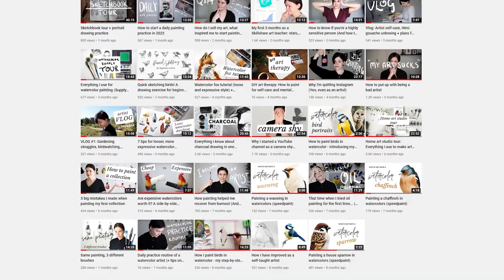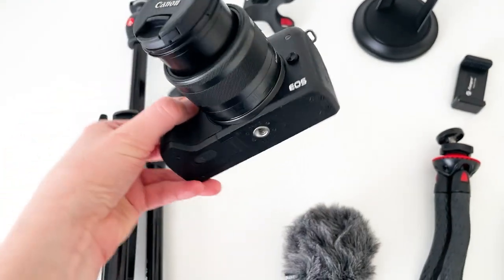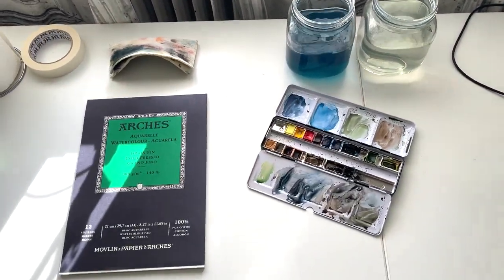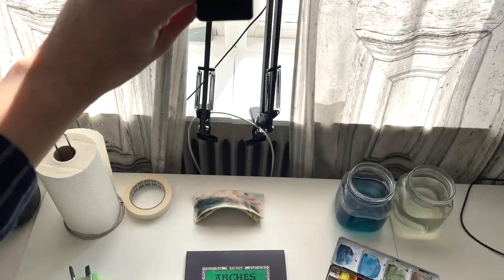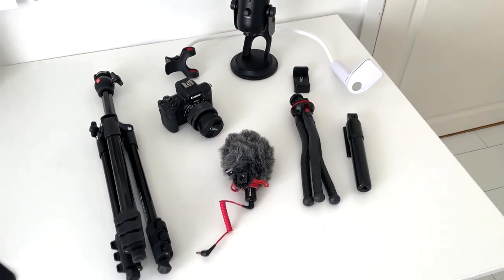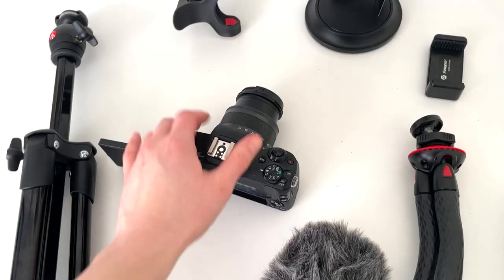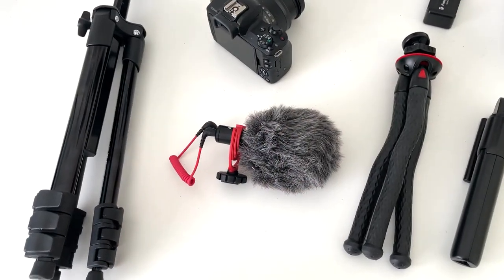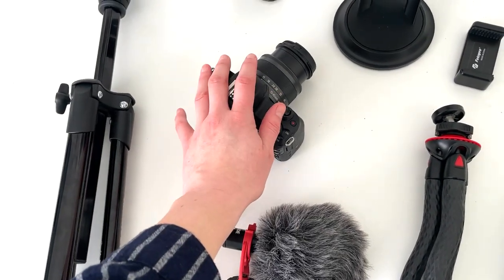Behind the scenes of my YouTube channel: All the gear I use + step-by-step production process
I write a weekly newsletter about becoming a better creative, without burning out or going insane.

TIME STAMPS

00:00 - Intro
01:19 - Recording equipment tour (lights, camera, microphones, mounts, et.c.)
07:04 - How I plan my videos (pre-production phase)
13:17 - How I record my videos (production phase)
15:11 - How I edit my videos (post-production phase)
16:55 - How I make my thumbnails
18:27 - How I upload my videos to YouTube (publishing phase)

RECORDING EQUIPMENT

Pad Pro 10.5" + Apple Pencil
Canon EOS M50
RØDE VideoMicro
Manfrotto camera stand

SOFTWARE

Evernote
Audacity
Adobe Lightroom
Procreate

ABOUT

Hi, I’m Louise: an artist, writer & creative solopreneur from Sweden. As a multi-passionate creative, I have spent my entire adult life avoiding traditional employment and instead making a living off of my art.
On this channel, I talk about everything I've learned along the way: About art making, creativity, mental health, and making a living as a creative. Dealing with perfectionism, fears, and overwhelm. Staying sane and productive among stress and distractions. And much more.

Pencil Sketching for Beginner Artists - A simple, stress-free roadmap to radically improve your sketching skills. In weeks, not years

Portrait Drawing for Beginners -
Learn how to draw any face you want, quickly, accurately, and in your own style

Watercolor For Absolute Beginners - Learn the basics of watercolor in a playful, relaxing, and non-intimidating way

Watercolor Birds - Learn all of my tips and tricks for painting birds in watercolor

MUSIC